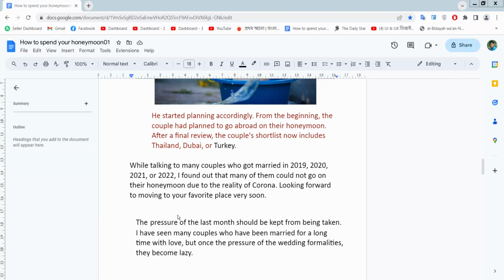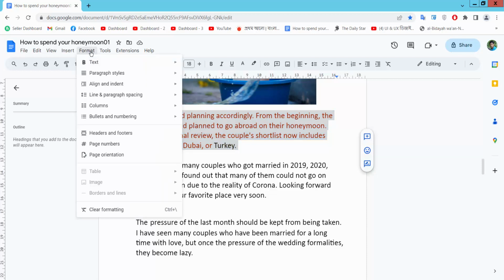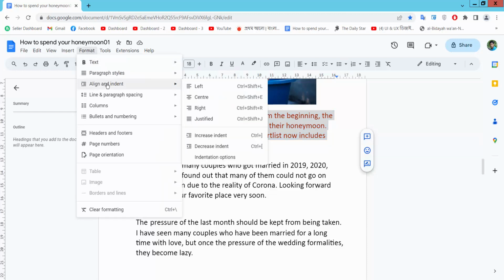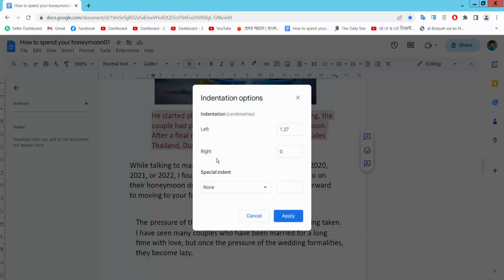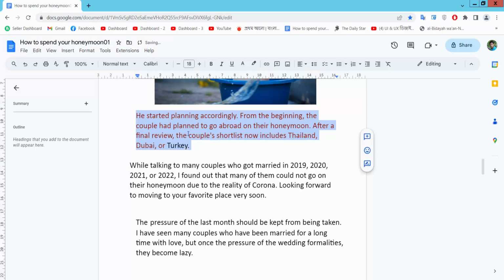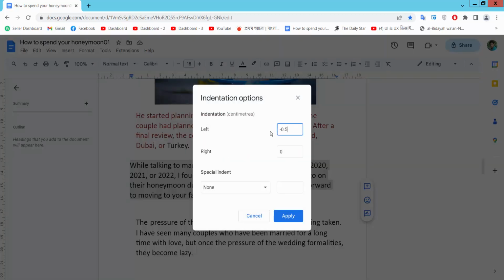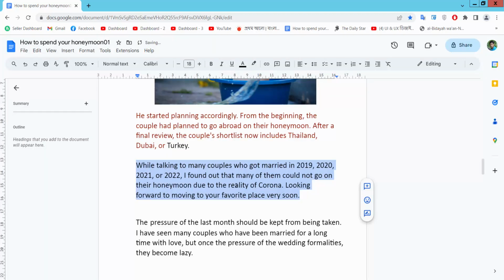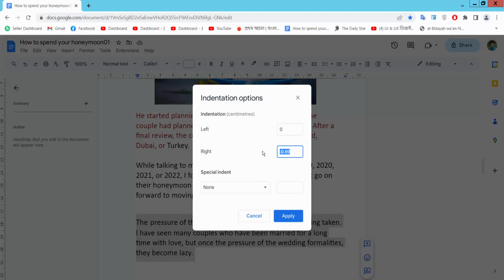How to remove paragraph indent in google docs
Hello everyone, Today I will show you, How to remove paragraph indent in Google Docs.